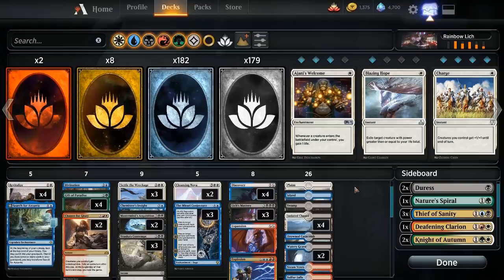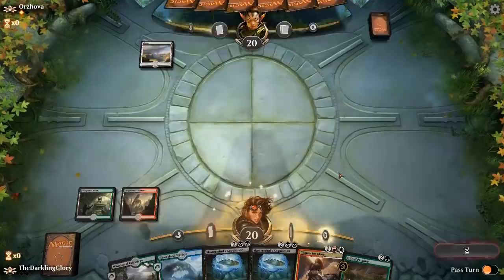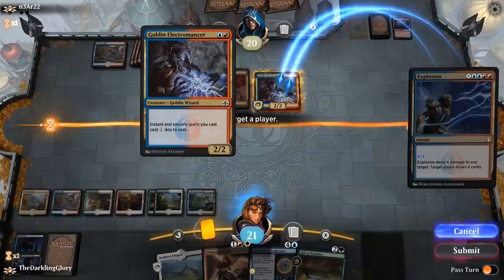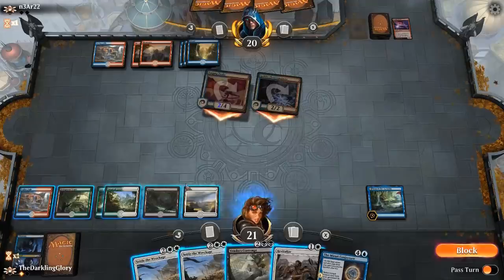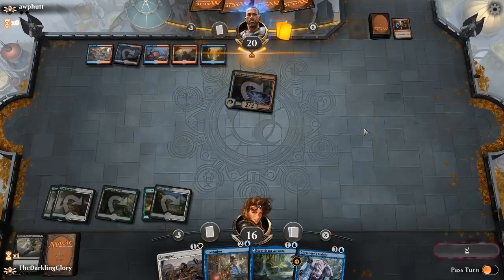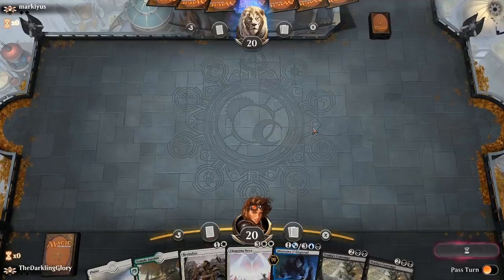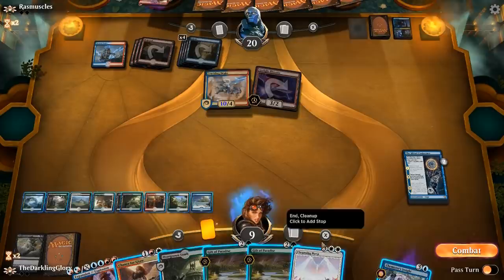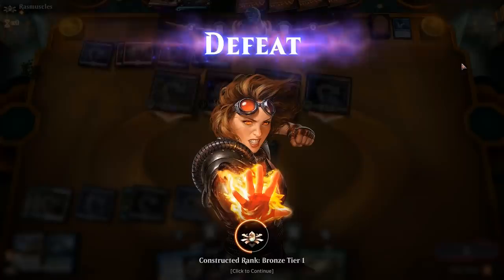Rainbow Lich - MTG Arena (Ian)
Take a lot of turns and stand against death itself with this epic monstrosity.

Deck List:

1 Island (XLN) 265
1 Plains (XLN) 261
1 Swamp (XLN) 269
1 Dragonskull Summit (XLN) 252
1 Drowned Catacomb (XLN) 253
1 Gateway Plaza (GRN) 247
2 Hinterland Harbor (DAR) 240
4 Isolated Chapel (DAR) 241
3 Overgrown Tomb (GRN) 253
1 Sacred Foundry (GRN) 254
1 Steam Vents (GRN) 257
1 Sulfur Falls (DAR) 247
2 Sunpetal Grove (XLN) 257
3 Temple Garden (GRN) 258
2 Watery Grave (GRN) 259
1 Woodland Cemetery (DAR) 248
4 Gift of Paradise (M19) 184
3 The Mirari Conjecture (DAR) 57
2 Chance for Glory (GRN) 159
1 Chemister's Insight (GRN) 32
1 Expansion // Explosion (GRN) 224
4 Revitalize (M19) 35
3 Settle the Wreckage (XLN) 34
3 Vraska's Contempt (XLN) 129
3 Lich's Mastery (DAR) 98
1 Search for Azcanta (XLN) 74
2 Cleansing Nova (M19) 9
4 Discovery // Dispersal (GRN) 223
1 Divination (DAR) 52
2 Mastermind's Acquisition (RIX) 77

3 Carnage Tyrant (XLN) 179
2 Knight of Autumn (GRN) 183
3 Thief of Sanity (GRN) 205
1 The Immortal Sun (RIX) 180
1 Lyra Dawnbringer (DAR) 26
1 Banefire (M19) 130
1 Deafening Clarion (GRN) 165
2 Duress (XLN) 105
1 Nature's Spiral (DAR) 175